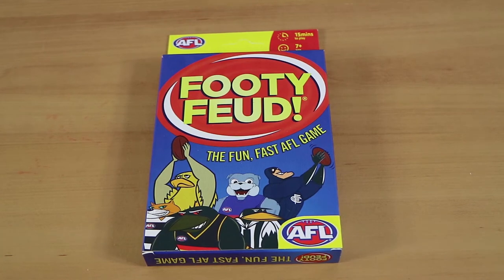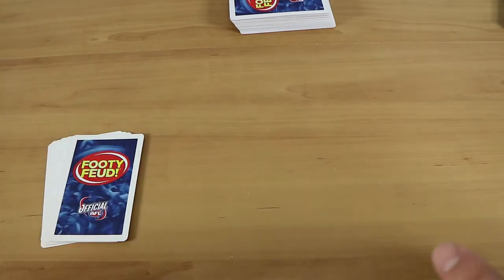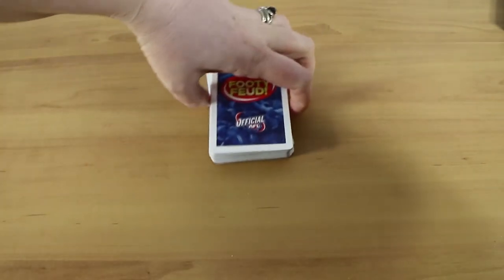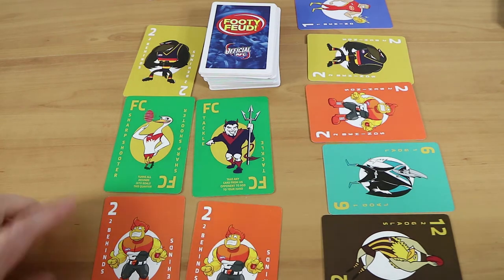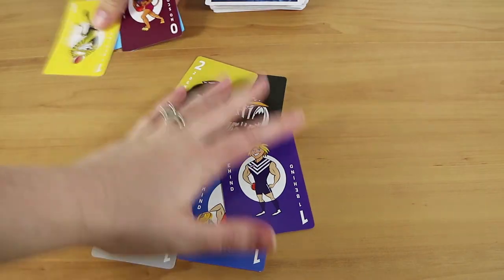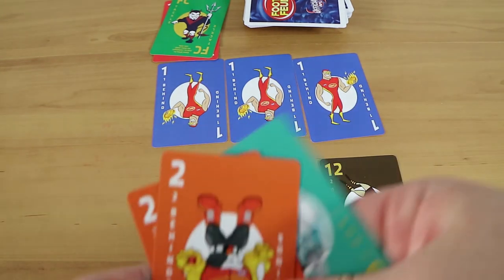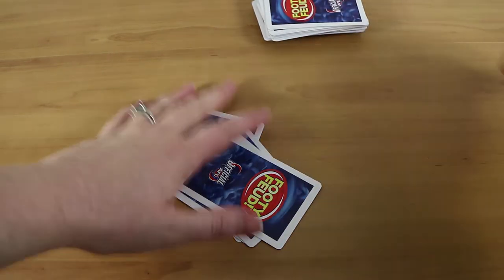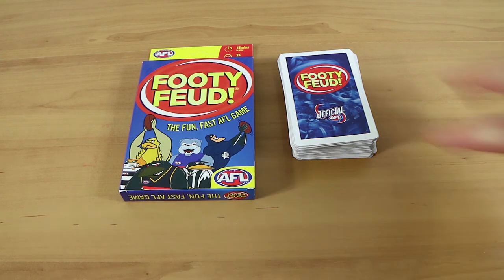AFL Footy Feud! Card Game Playthrough & Review! | Board Game Night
We play through and review the AFL Footy Feud card game!